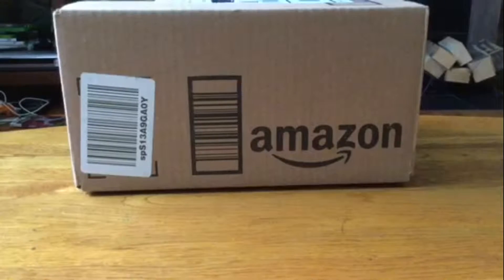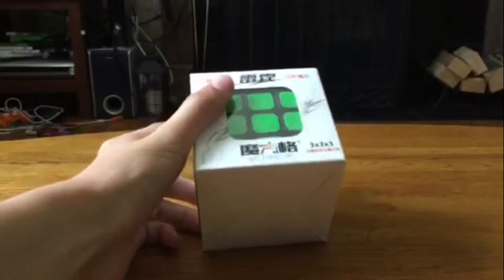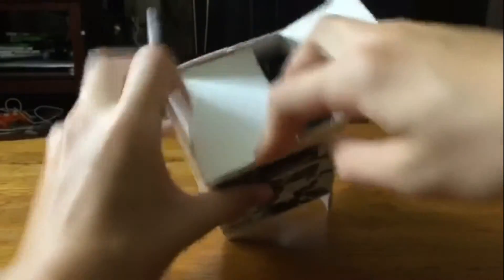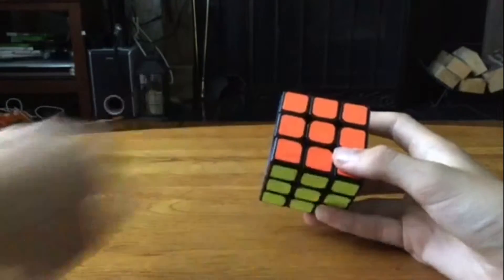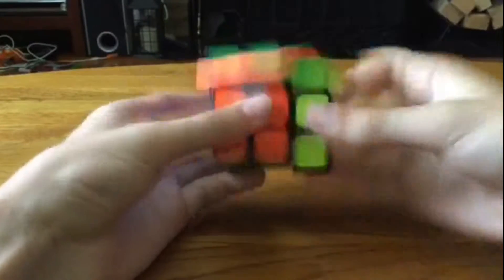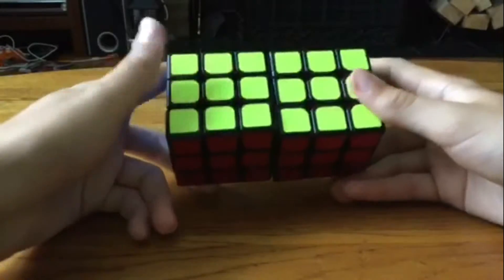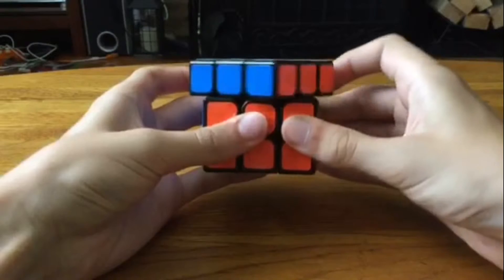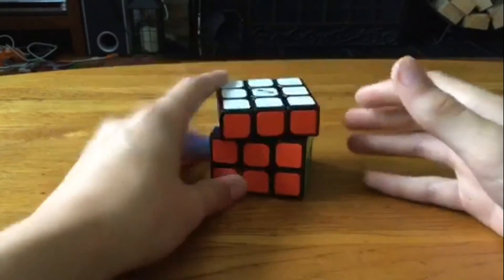QiYi Thunderclap 3x3 | Unboxing + First Impressions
In this video I unbox the QiYi Thunderclap! This is a GREAT Cube!. Get this cube!